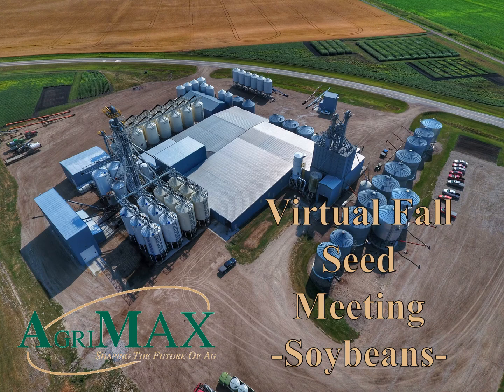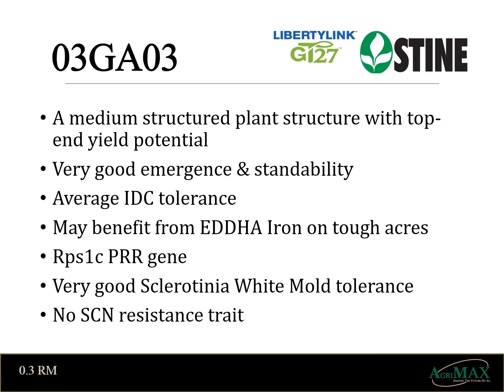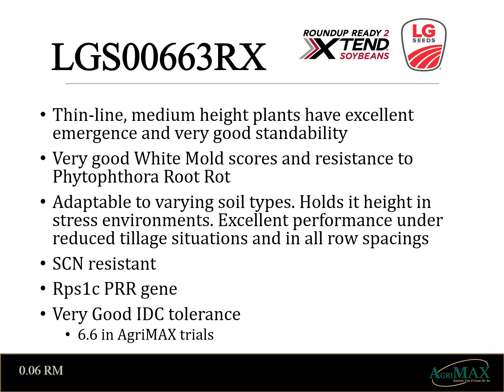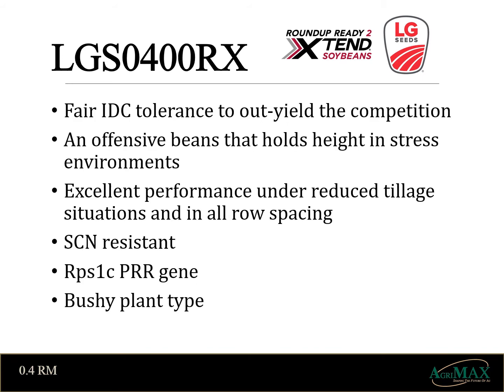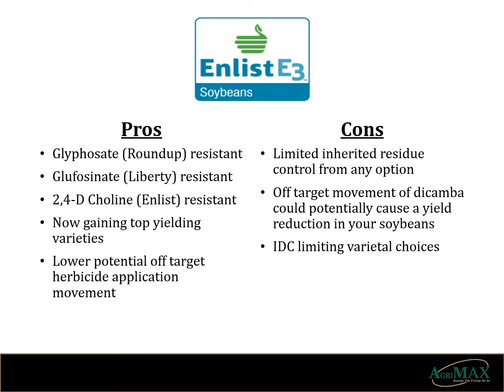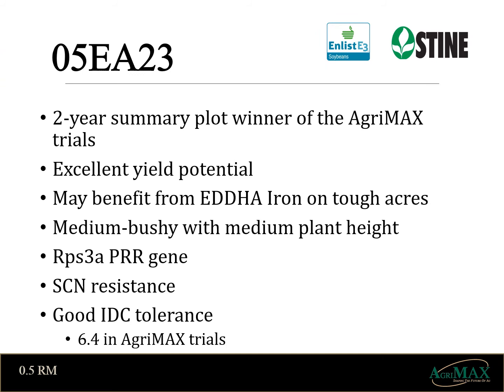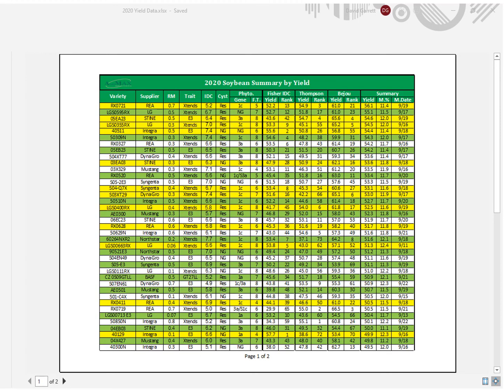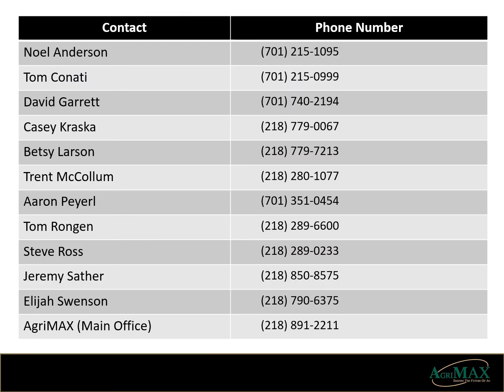2020 AgriMAX Virtual Fall Seed Meeting - Part 3 - Soybeans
2020 AgriMAX Virtual Fall Seed Meeting - Part 3 - Soybeans